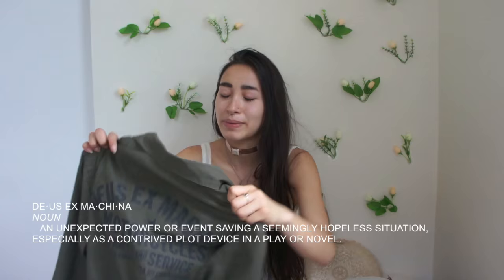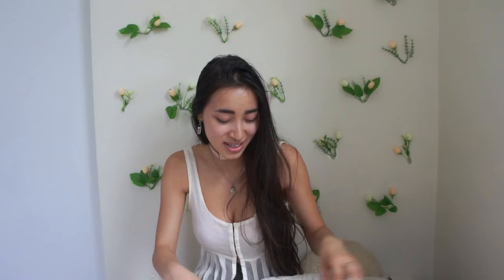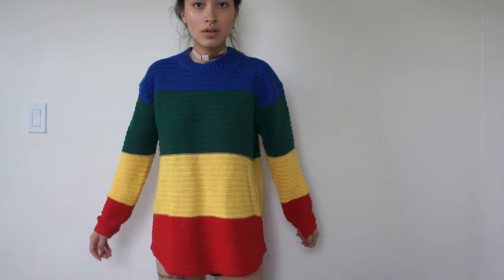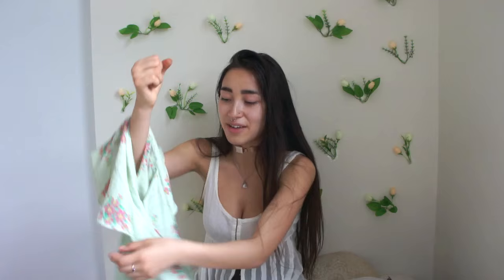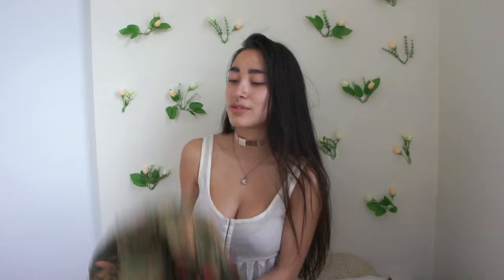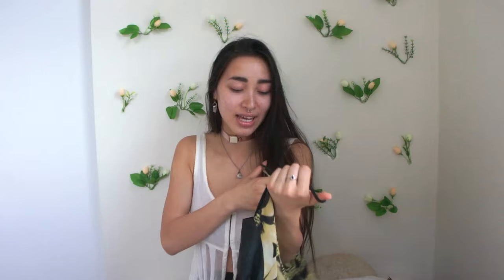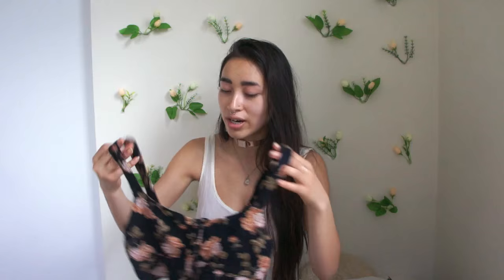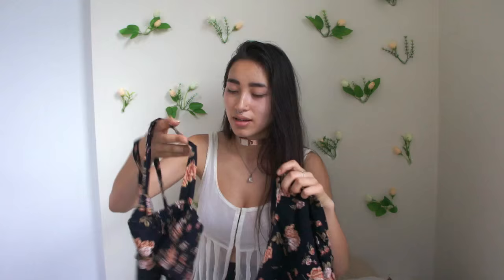TRY-ON |THIRFT STORE HAUL| UNIF, POLO, LEVIS & MORE :)